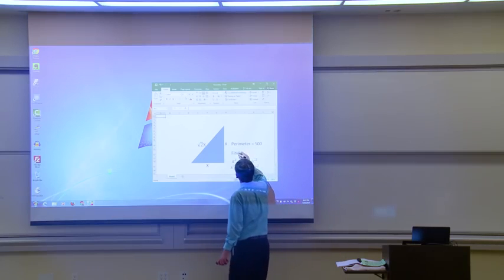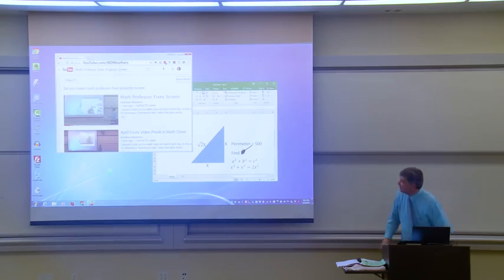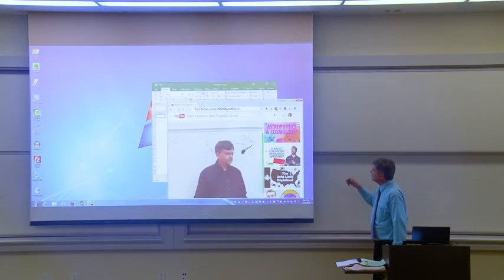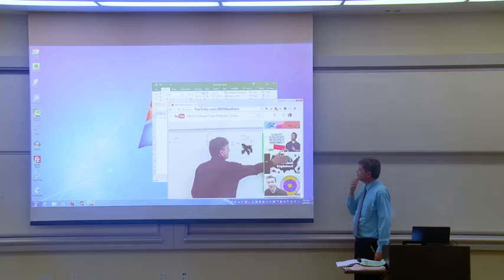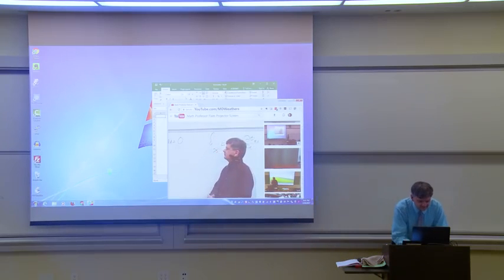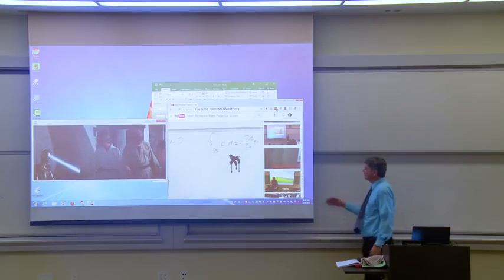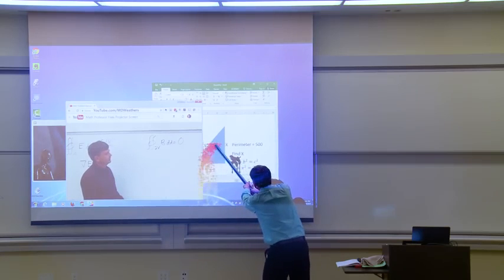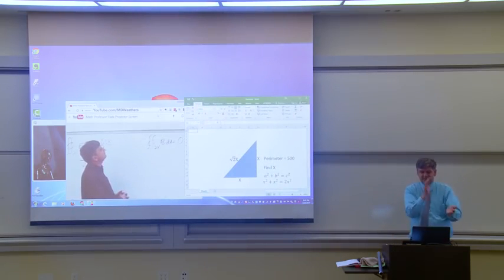Math Professor Fixes Projector Screen April Fools Prank